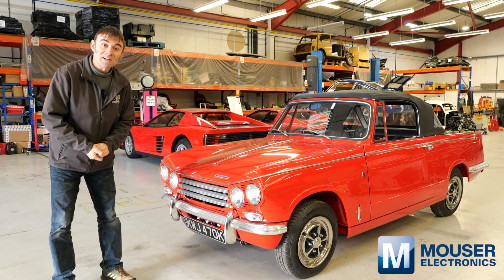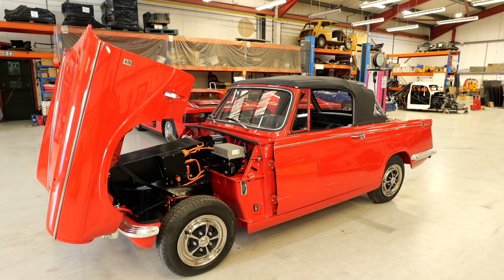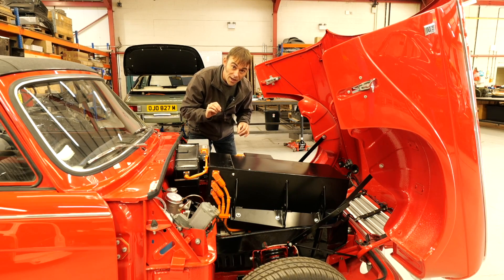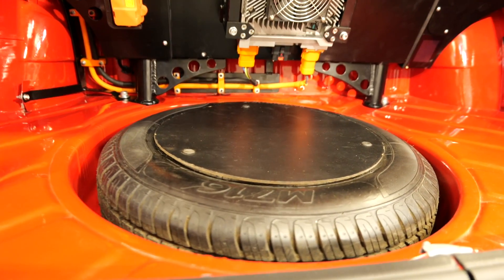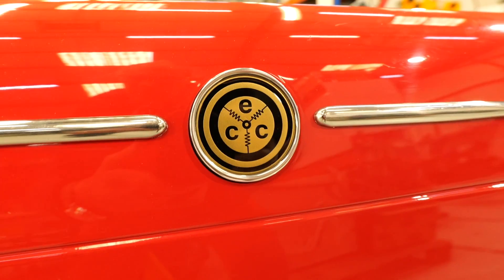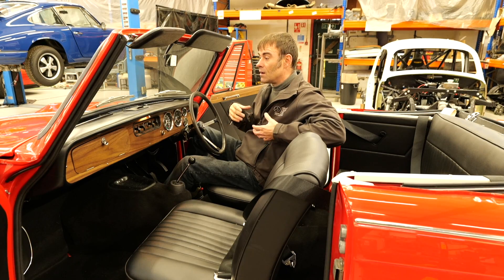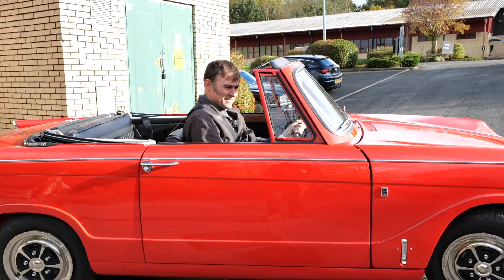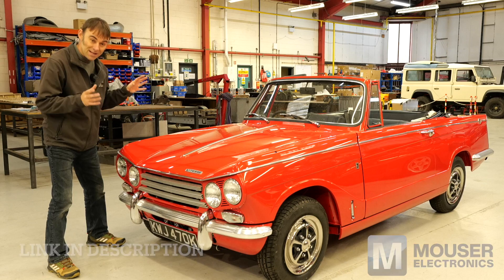Electric Triumph Vitesse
It's time to give you a tour around one of the best restored cars we've ever seen here at the Electric Classic Cars workshop, the 1971 Triumph Vitesse Mk2. Last on the road in the 1980s this Triumph is now ready for the 21st century.

The electric conversion includes a Netgain Hyper9 motor and 30 kWh battery pack, which keeps the weight similar to when it was petrol powered. Originally this had a 2 litre straight 6 engine producing 95hp. Now, with the Hyper 9 motor it's giving out 120hp peak.